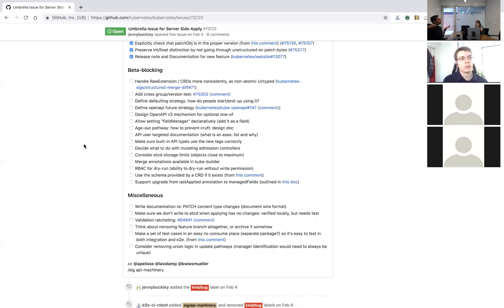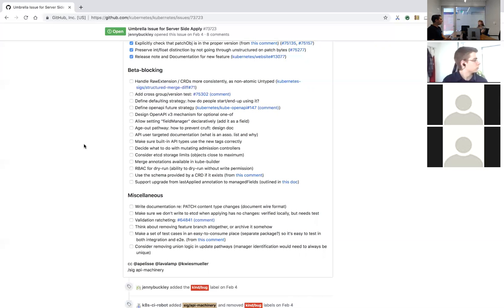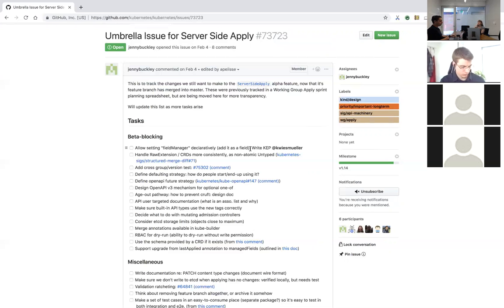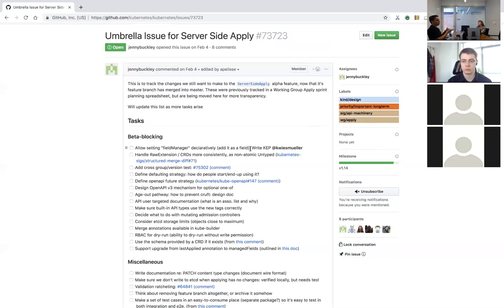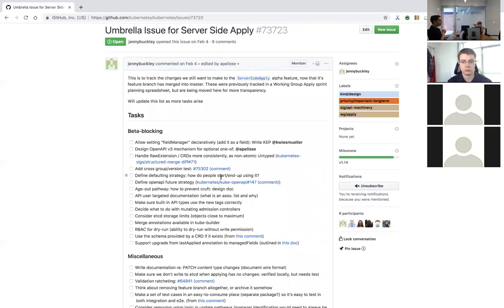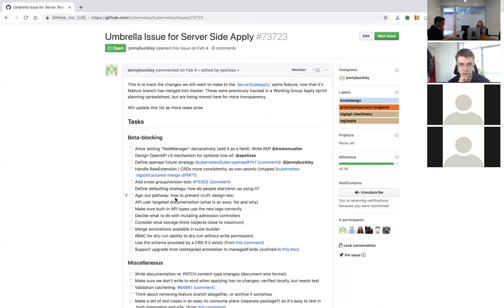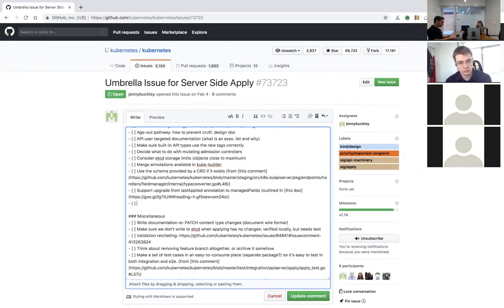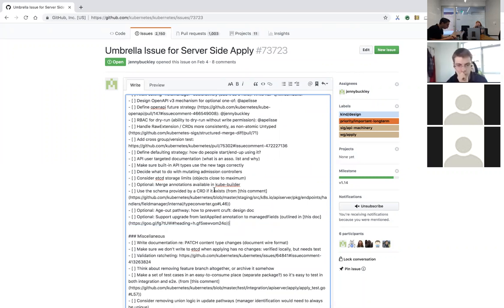Kubernetes WG Apply 20190319